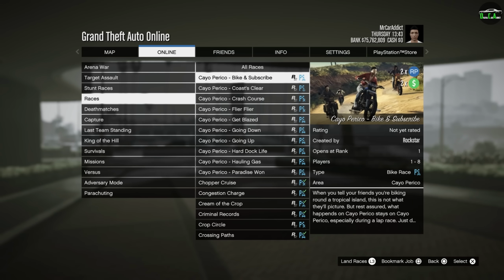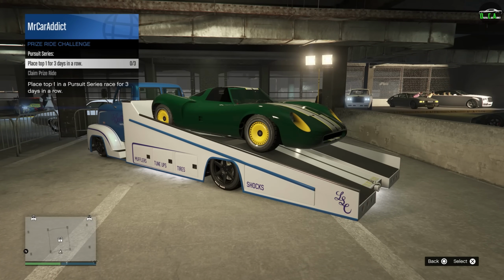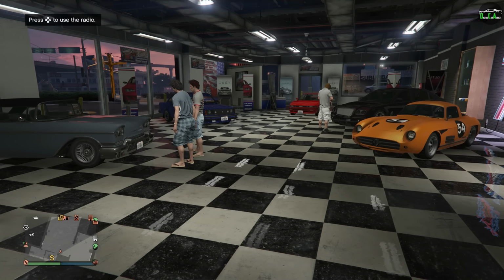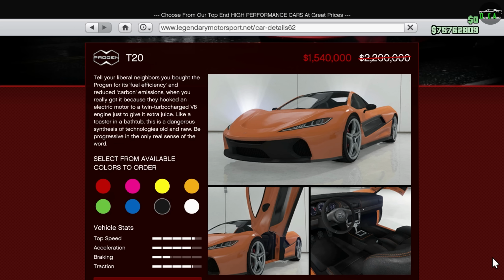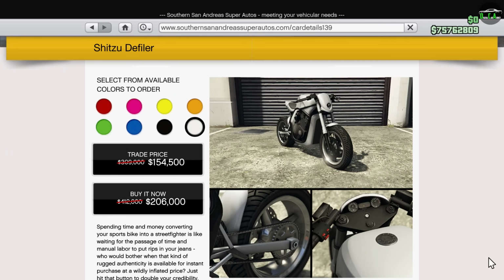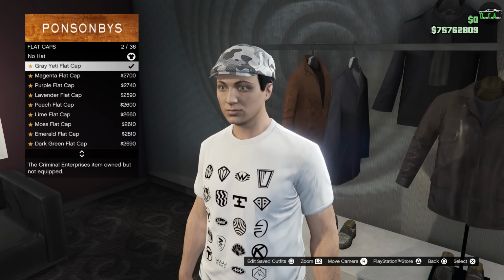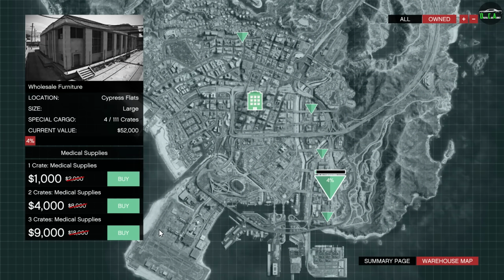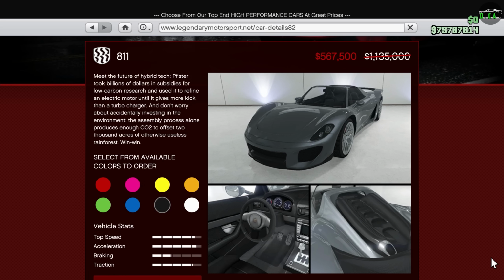GTA 5 - Event Week - DOUBLE MONEY, New Car, Cayo Perico Races, Discounts, & More!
Event Week (August 11th - August 17th, 2022)